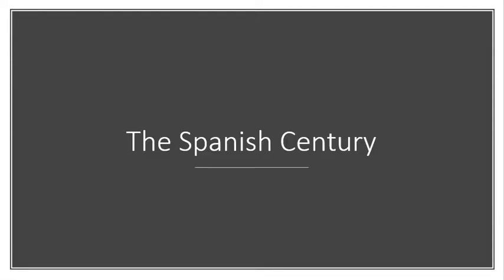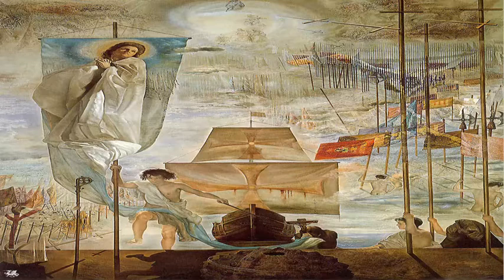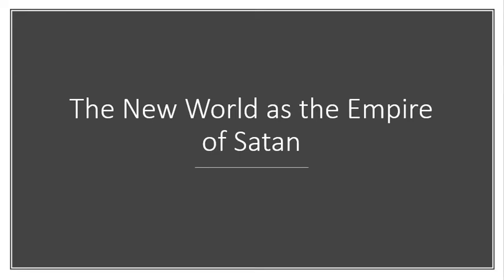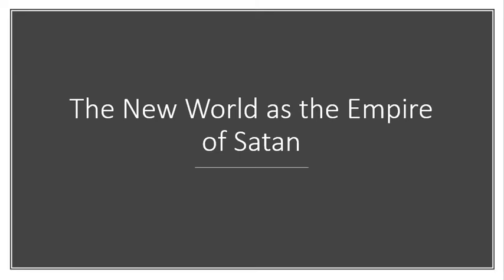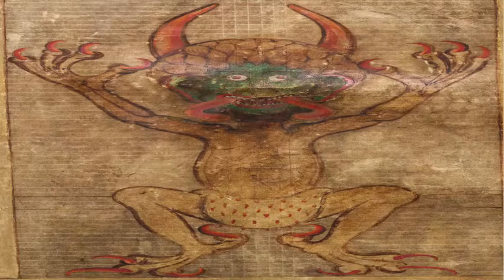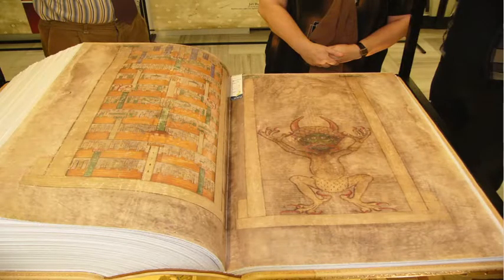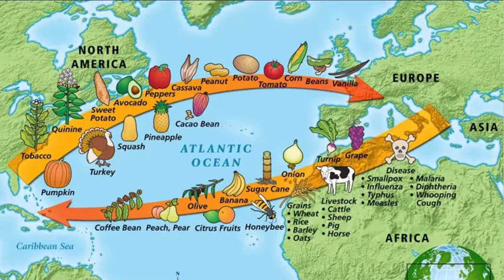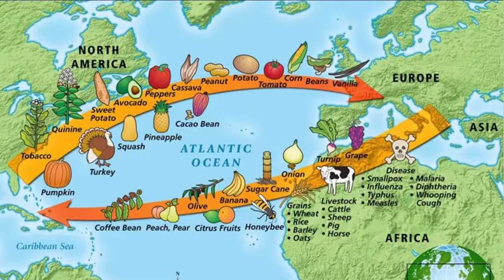Video Lecture - The Spanish Century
Online Lecture - Dr. Jason Vickers - University of Tampa/University of South Florida - Adjunct Professor